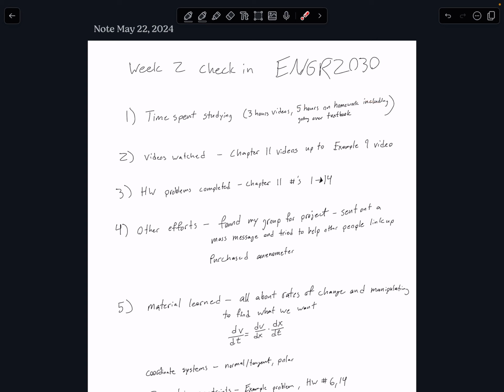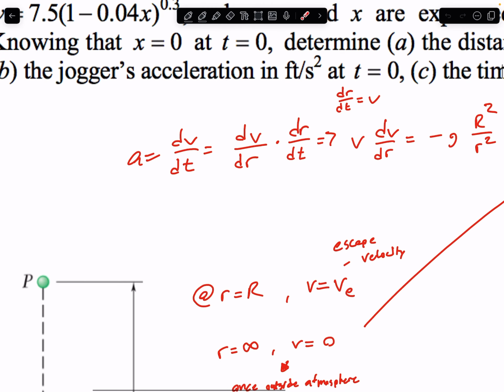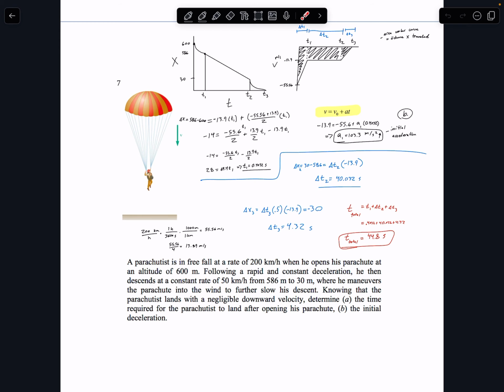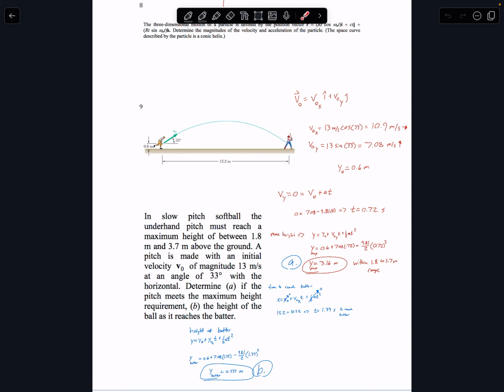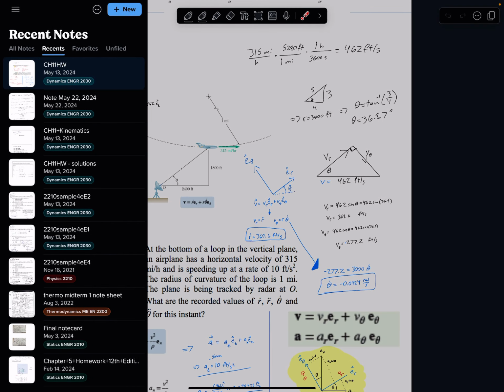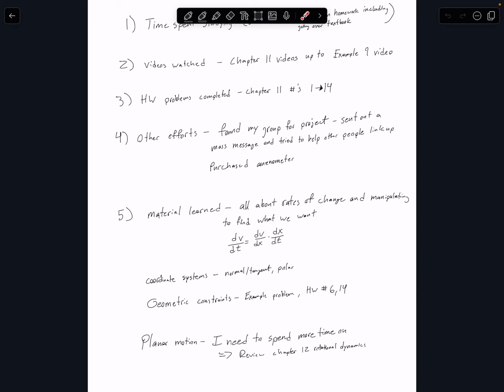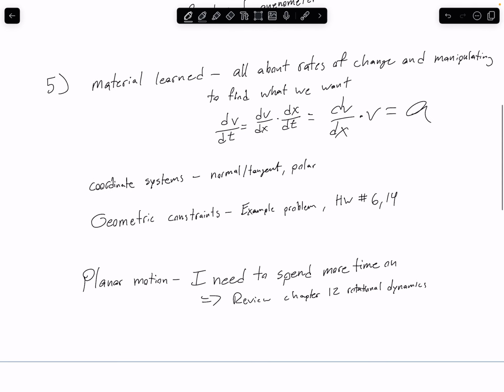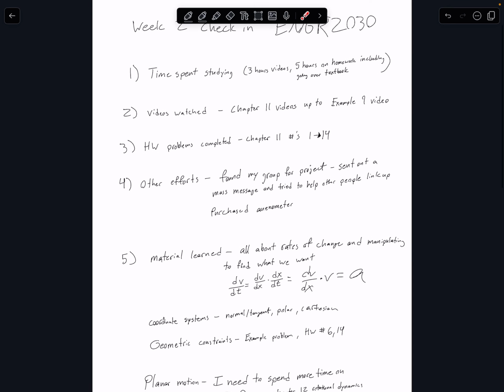Week 2 Check in - ENGR 2030